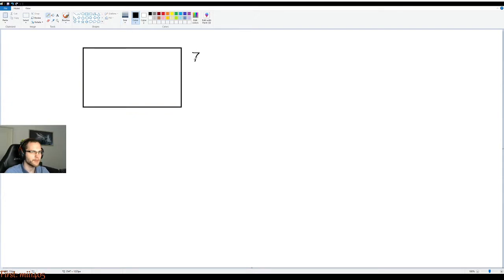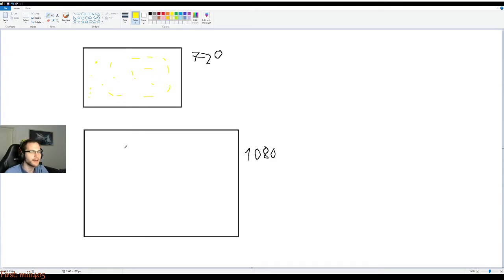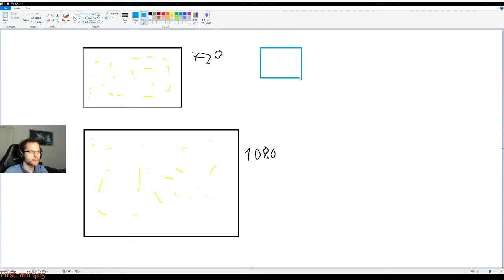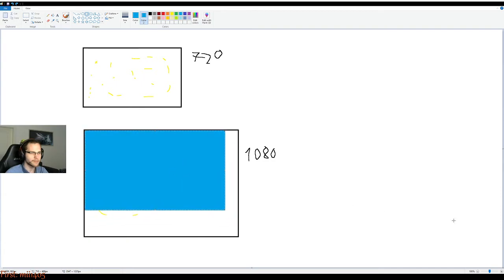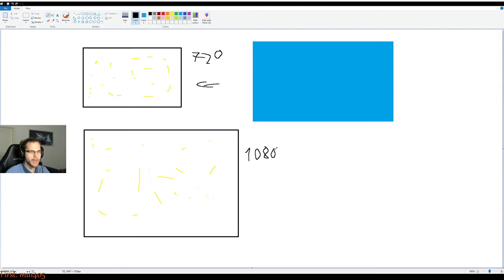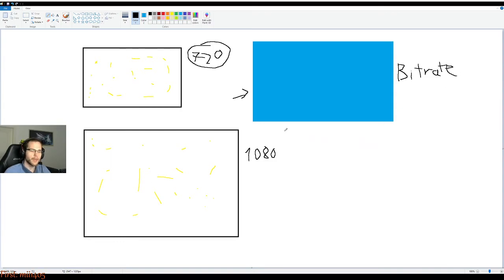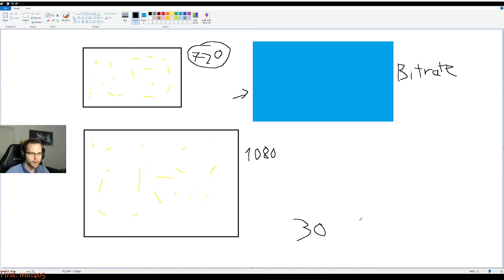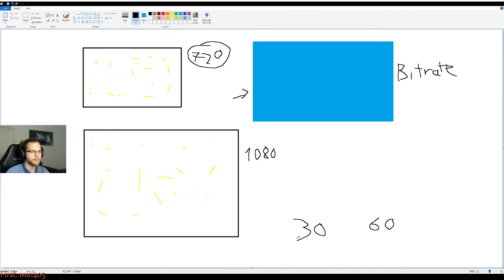Streaming Bitrate - Why Your Stream Is Pixelated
A short analogy to explain what bitrate is and how it relates to resolution and FPS (sometimes incorrectly referred to as refresh rate which is given in Hertz)

Thumbnail by Teras. You can find him on his Discord